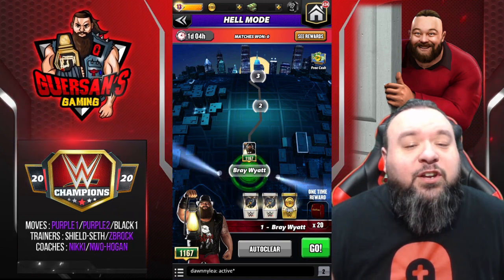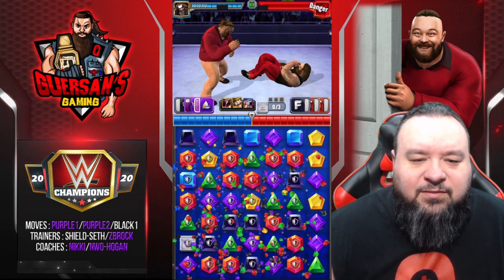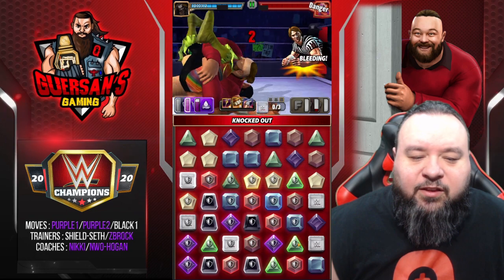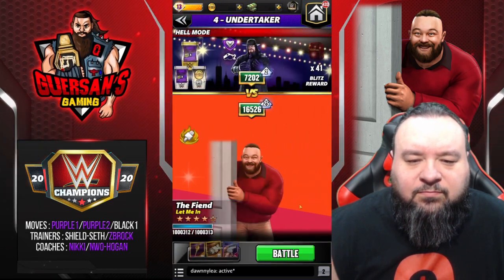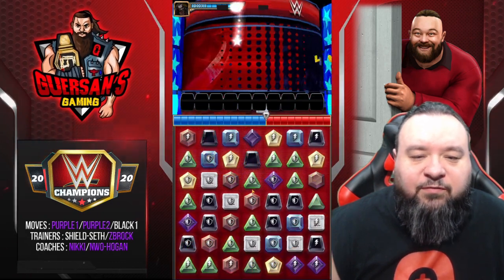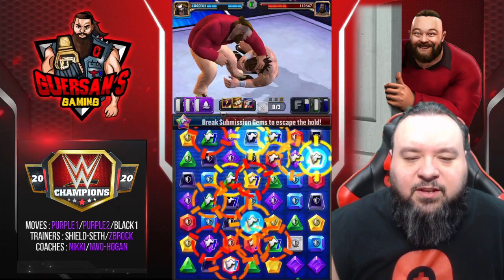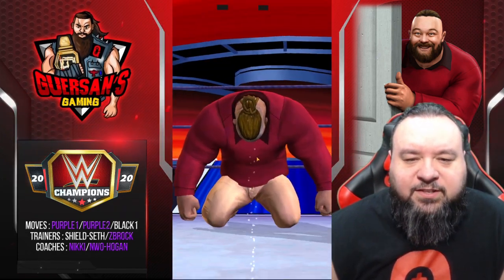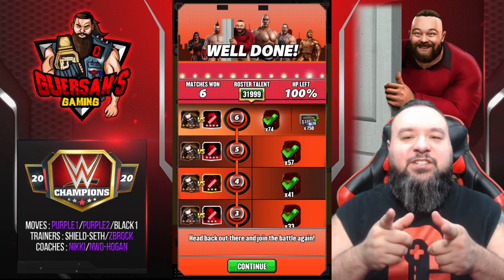The Fiend 5SB Clash of Champions Hell Blitz Gameplay / WWE Champions ⚔️